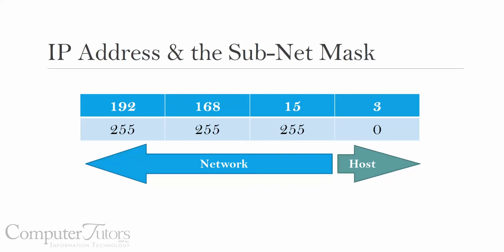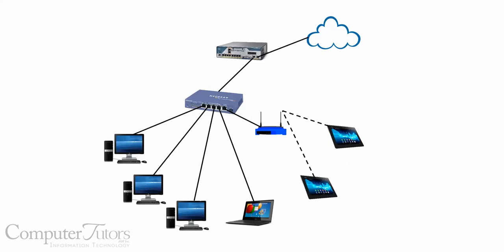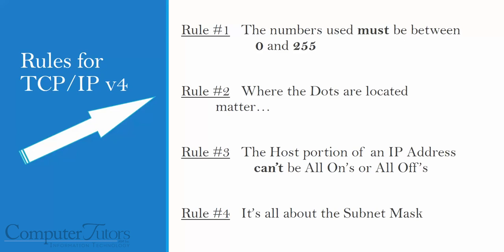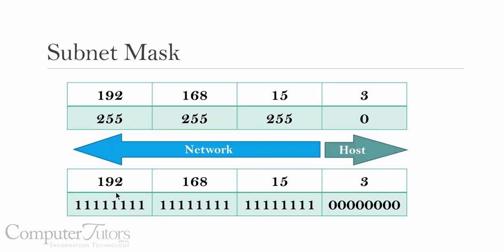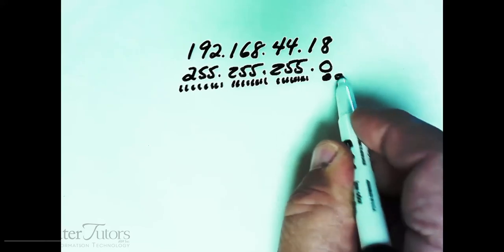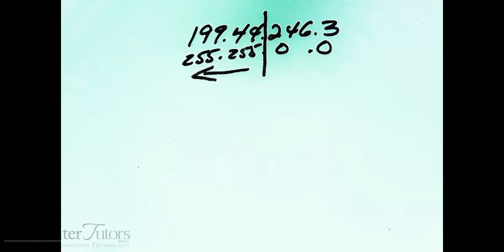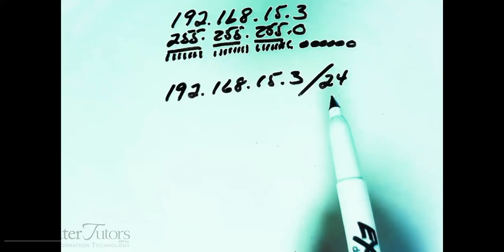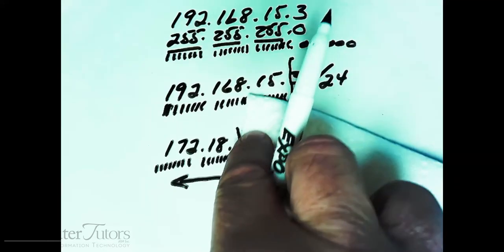TCP/IP: Lesson 2 - What is a subnet mask?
In this lesson, we cover what a subnet mask is, how it affects an IP address, and the different ways it can be represented.